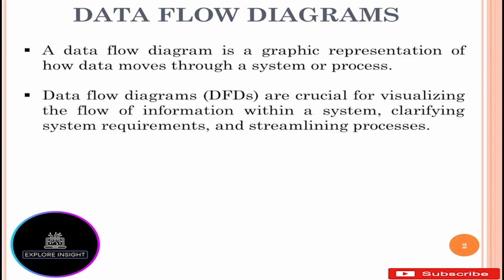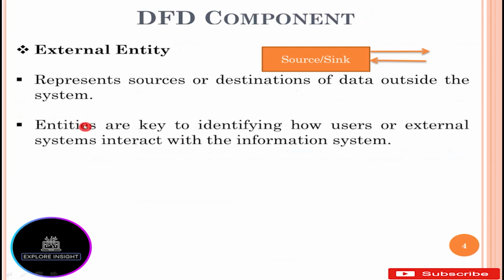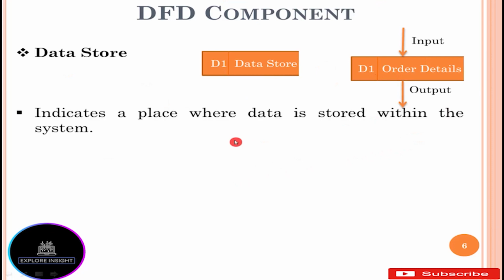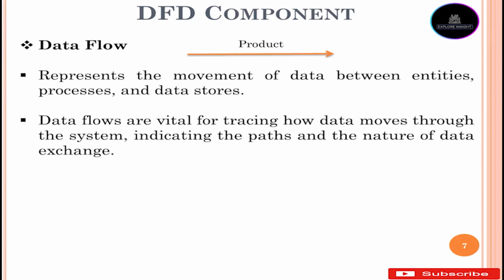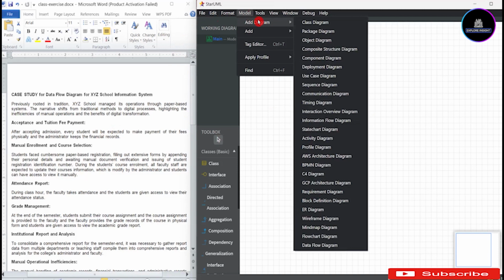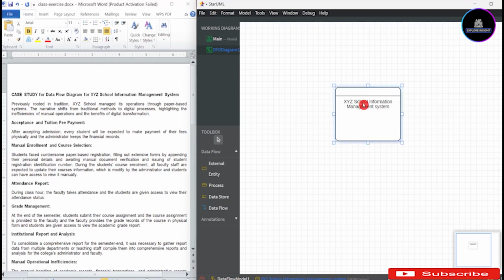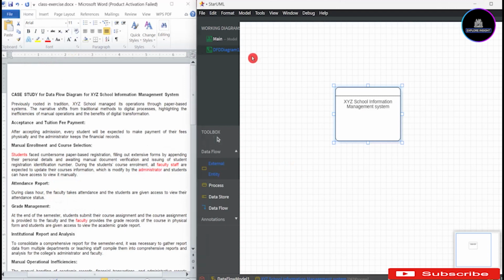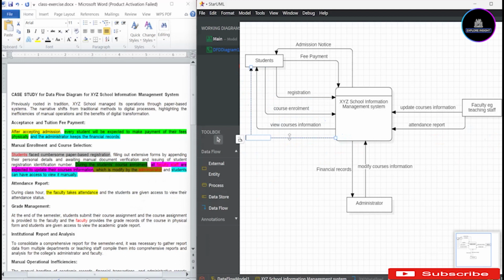STARUML for DFD Level 0 for School Information Management System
Hi Everyone,

In this video, I'm going to provide STARUML guide on the design of a DFD Level 0 (Context Diagram) using a case study of XYZ School Information Management System